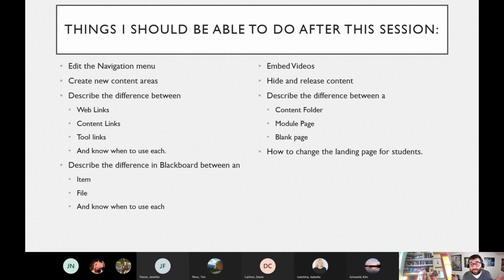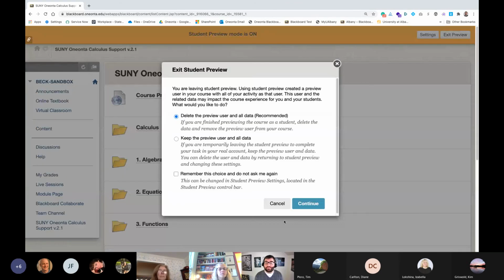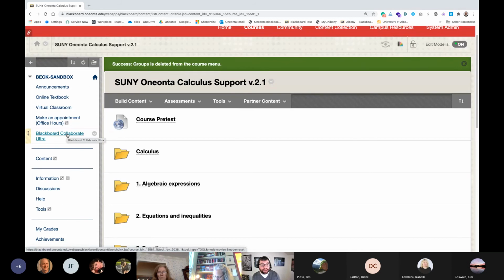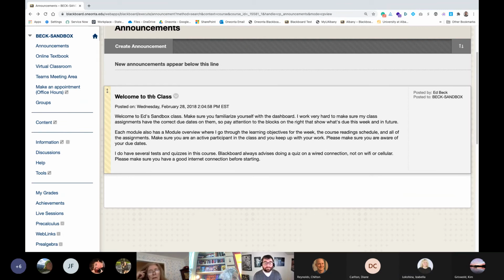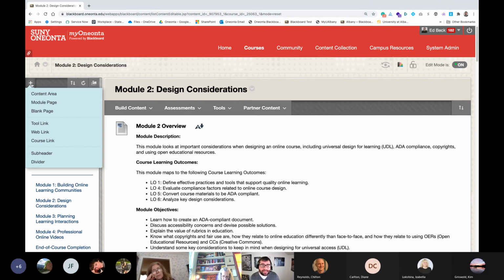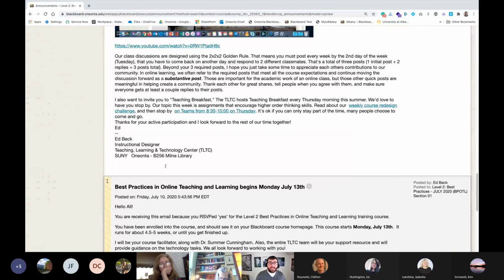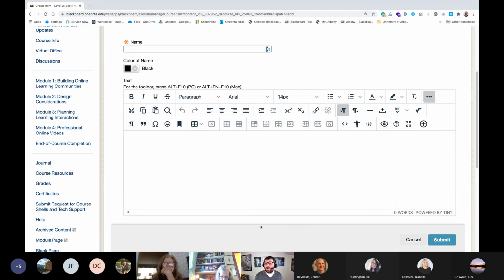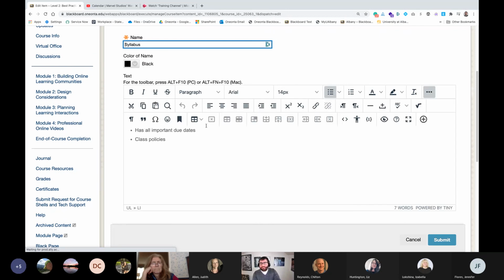Setting Up your Course Organizational Structure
TLTC Webinar Series - Spring 2021